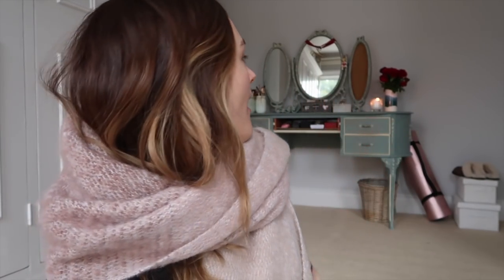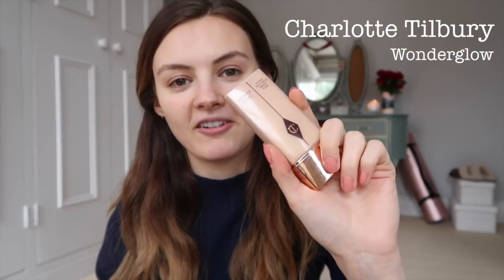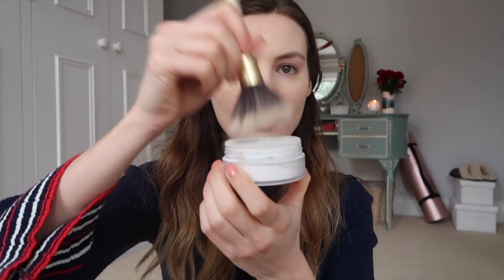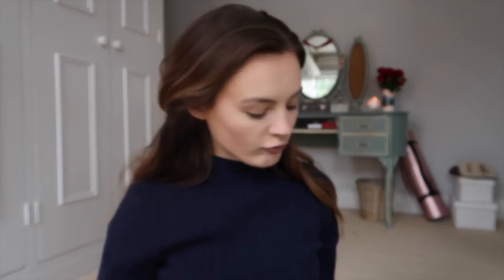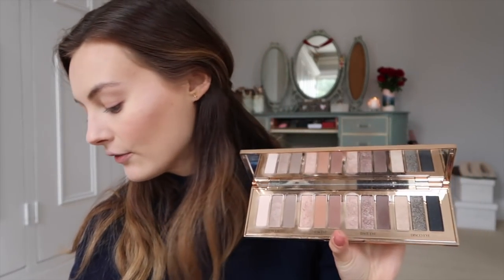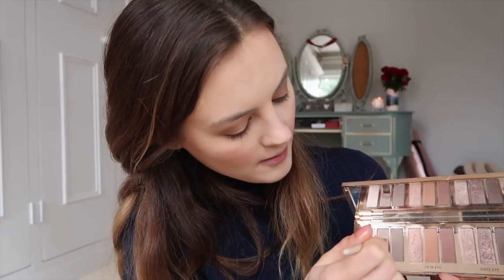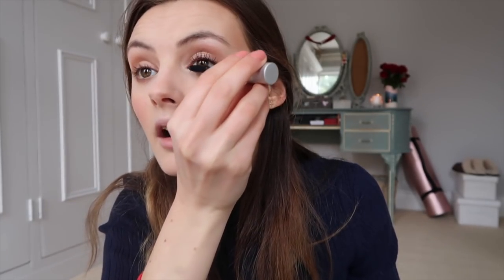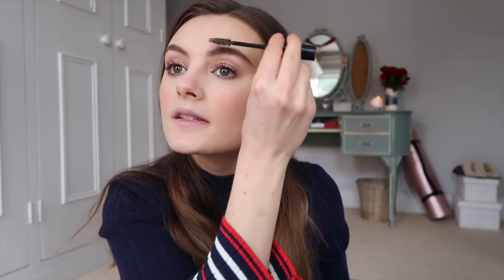HOW I WEAR MY MAKEUP EVERYDAY | Niomi Smart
EAT SMART
US Amazon